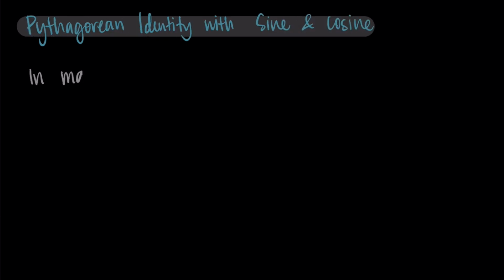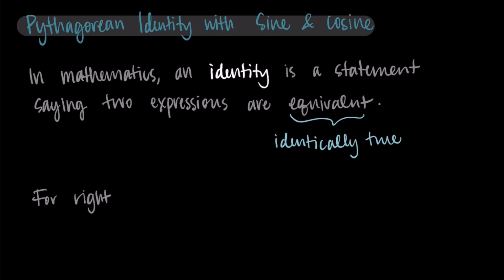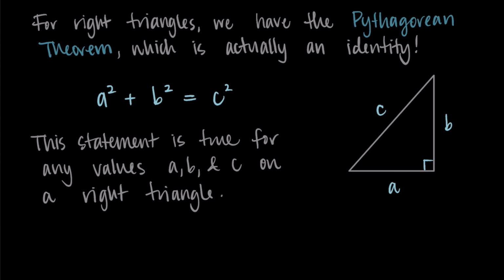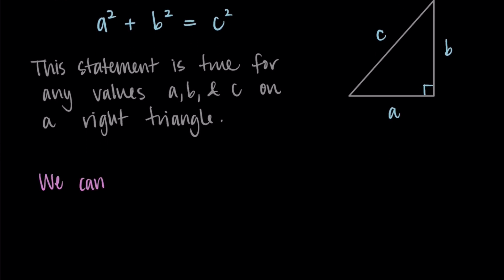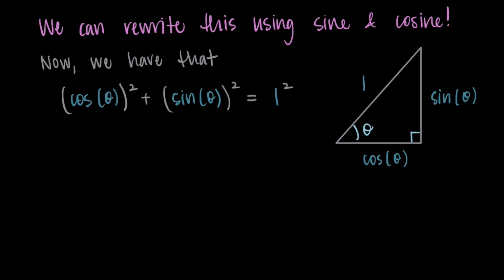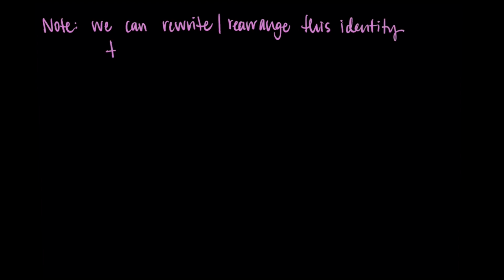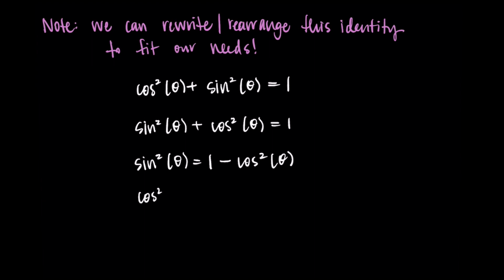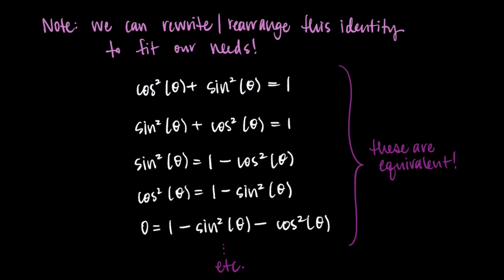Trigonometric Pythagorean Identity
This video explains what an identity is and then shows a basic proof and the reasoning behind the Trigonometric Pythagorean Identity sin^2 + cos^2 = 1.